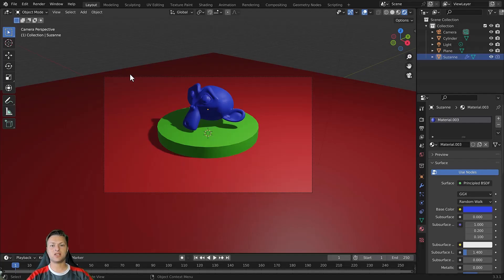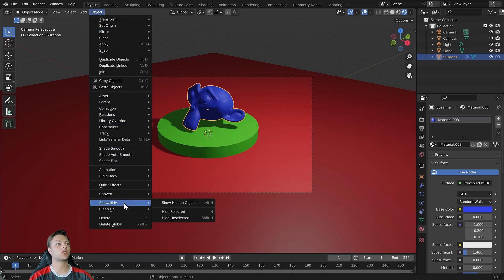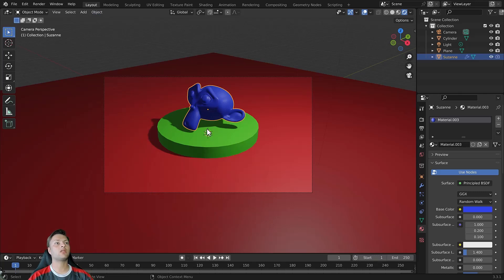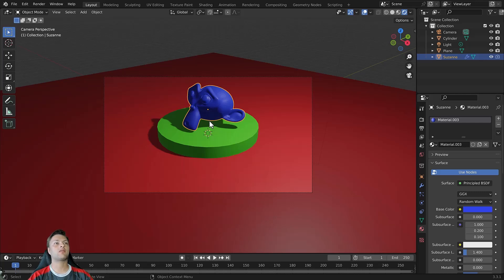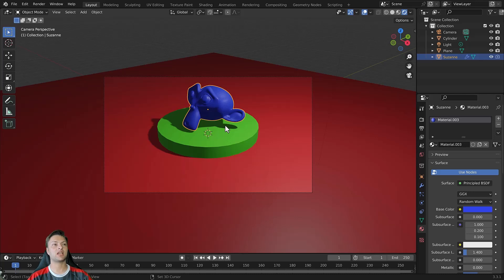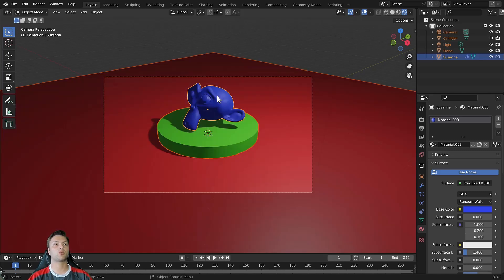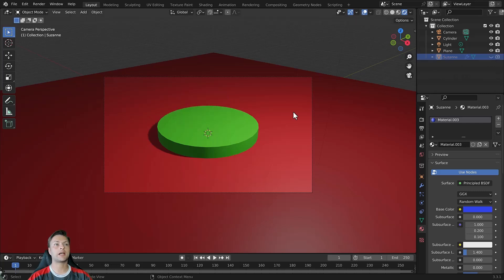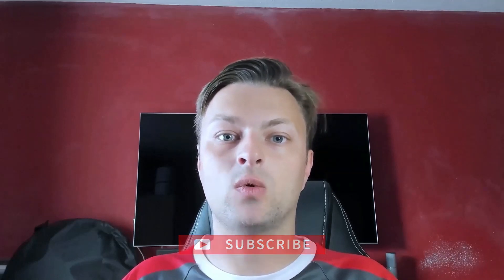Blender Tutorial - Hiding Objects From View In The Viewport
In this tutorial, we cover how to hide any of your objects in the 3D viewport using the hide tool in the viewport or the outliner. This will make editing objects in larger scenes that much easier.